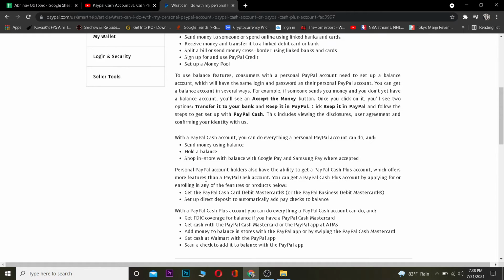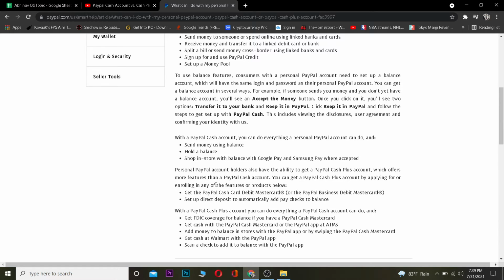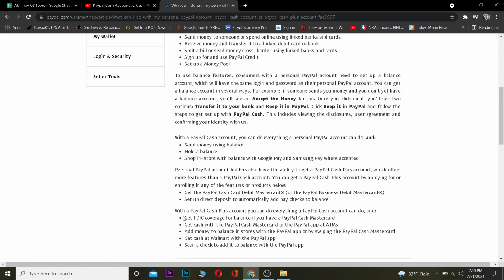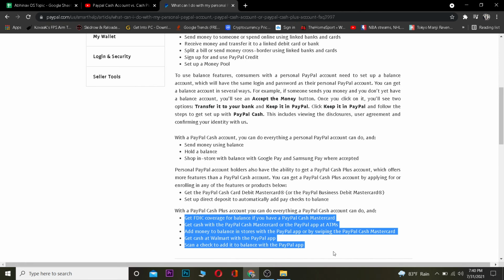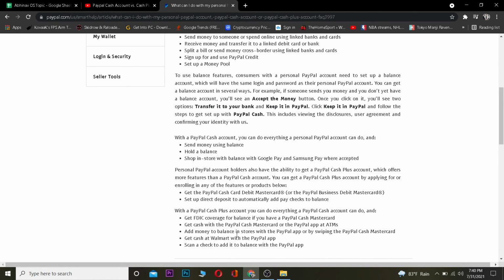PayPal Cash Vs PayPal Plus: Difference Between Paypal Cash Account & Paypal Plus Account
Are you wondering about the Paypal cash account and cash plus? And you want to know which one is best? Then watch this video. A Paypal cash account is an easy way to get money for a quick transaction. It's also perfect for people who want to make sure their bank doesn't know what they are buying online, or if they just don't have the time to wait on a check. Cash plus is an innovative new way to invest in real estate. The team behind cash plus has spent years developing a system that will help you find the best deals and make sure they work for you.
There are two different types of Paypal accounts, the basic "cash" account, and the "cash plus" account. Which one is best for you? Watch this video to find out!
It seems like a lot of people have trouble understanding the difference between a Paypal cash account and a Paypal cash plus. It's not hard to understand once you know what it is, but in this video, I'm going to break down the two accounts for you so that you can decide which one best fits your needs.
PayPal Cash Account: This is an account where you have a $0 balance, but can withdraw money from your bank account.
Cash Plus Account: This is an account where you can deposit as much as $10,000 and then use it for purchases in stores or online.
In this video, we'll compare a standard PayPal account to the new "Cash" Plus account. We'll take an in-depth look at what each has to offer and who might benefit most from either one.
We will come back soon with more tutorial videos. Goodbye! till then.

0.00: Intro
0.23: What is the difference between Paypal Cash Account and Paypal Plus Account?
2.56: Outro